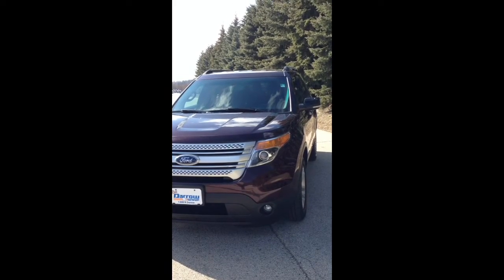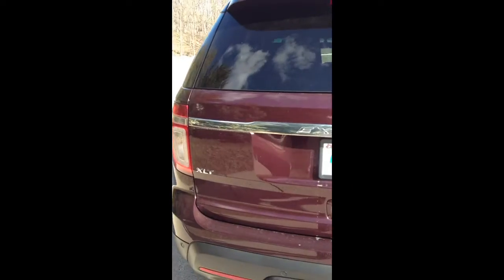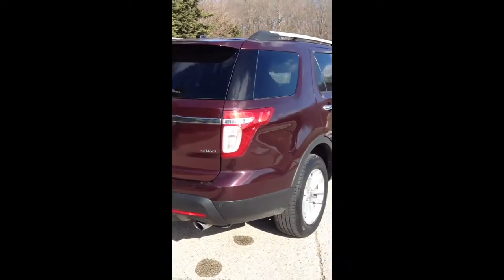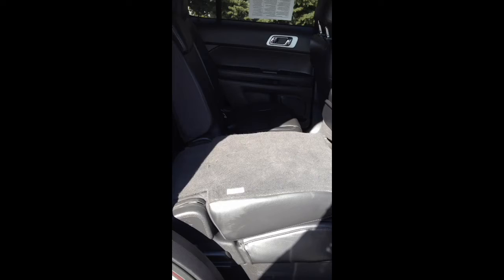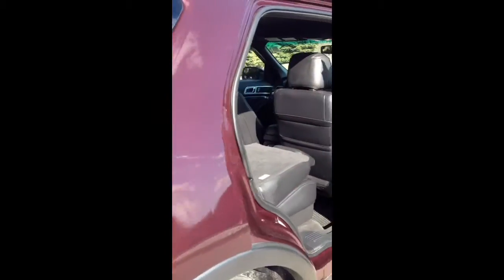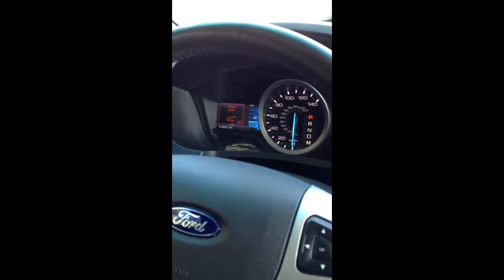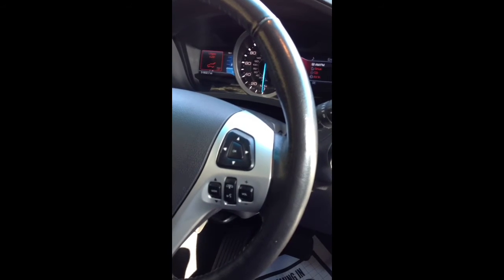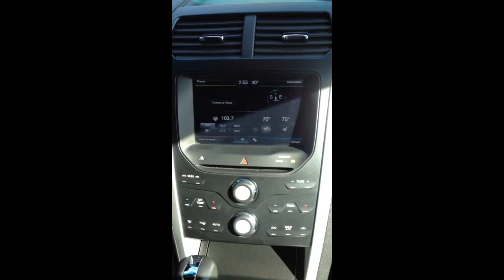2011 Ford Explorer XLT AWD 4x4 - Russ Darrow CDJR of West Bend , WI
Walk around demo of the 2011 Ford Explorer XLT  4x4

FOR SALE and just over 50,000 Miles